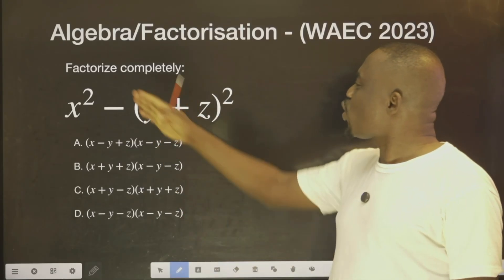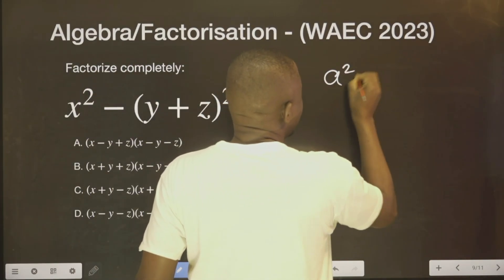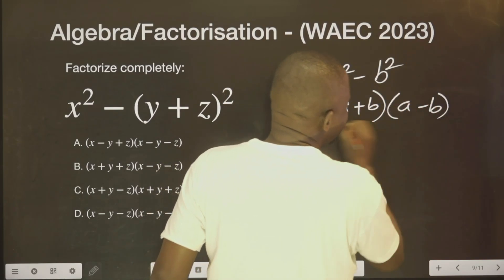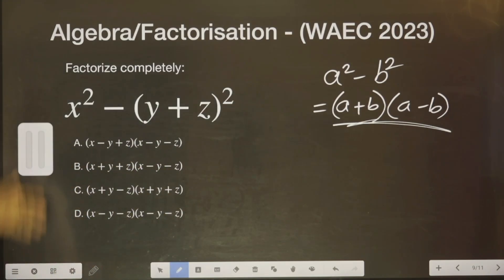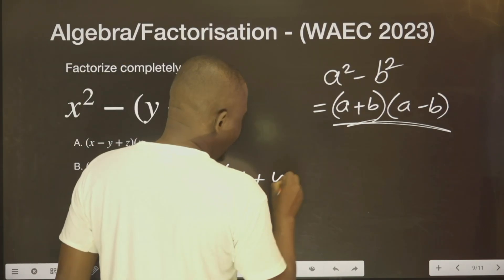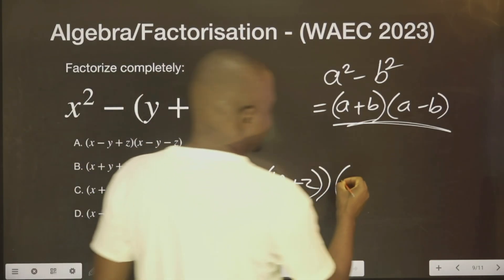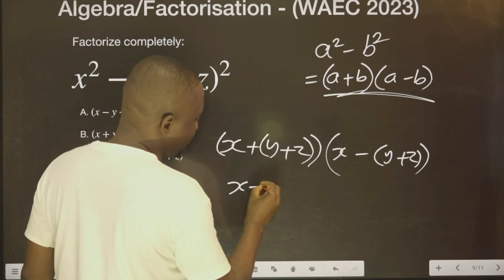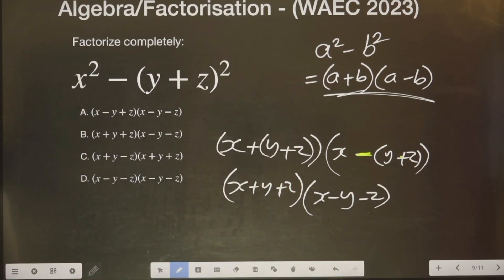Algebra/Factorisation | 2023 WAEC Question and Answer | Number 8